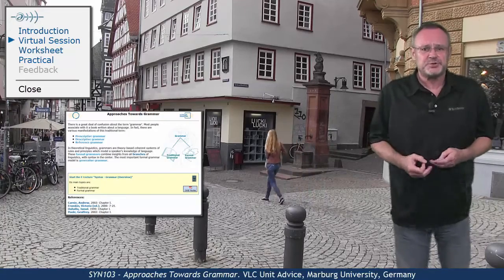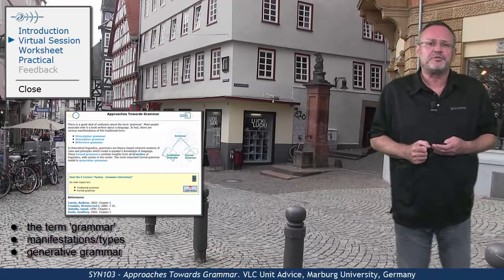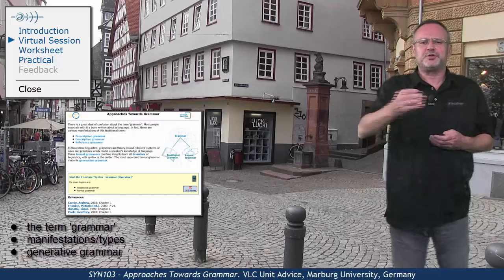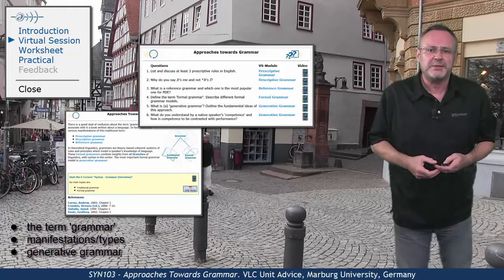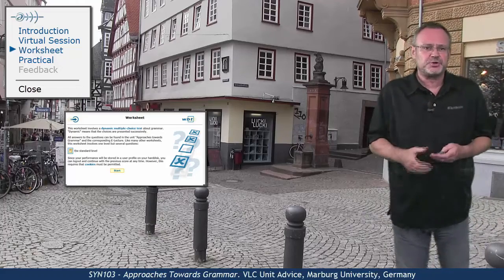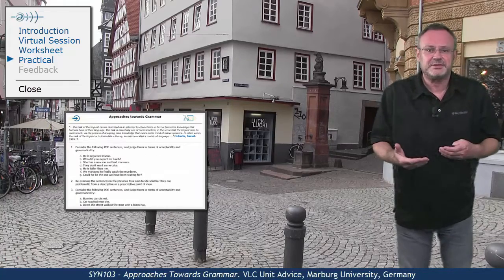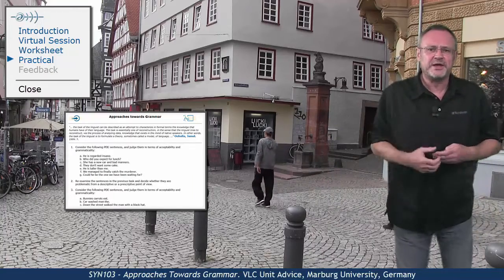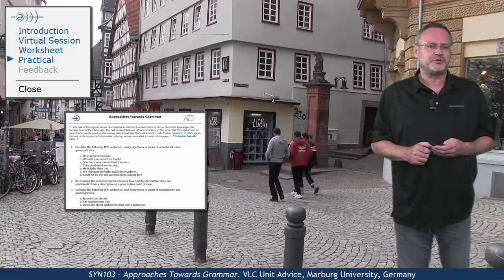SYN103 - Unit Advice (Approaches Towards Grammar)